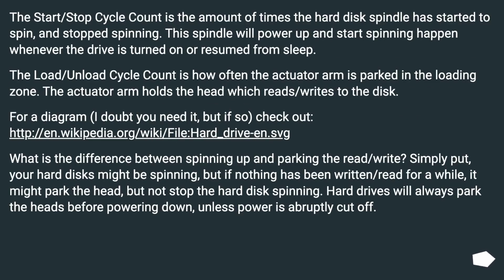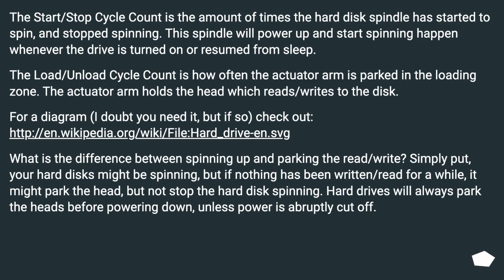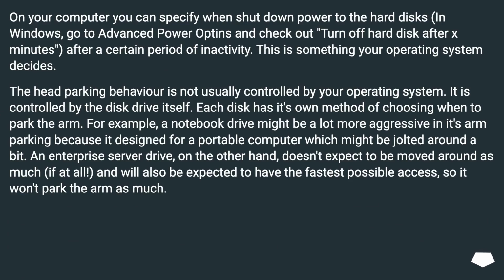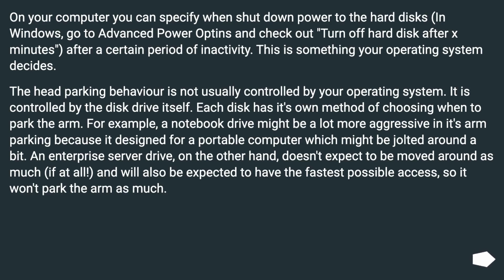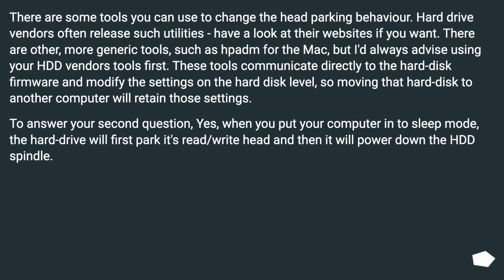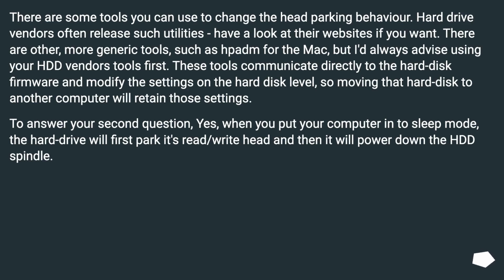S.M.A.R.T : What's the difference between "Start/Stop cycle count" and "Load/Unload cycle count"?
Chapters
00:00 Question
00:36 Accepted answer (Score 14)
03:11 Thank you